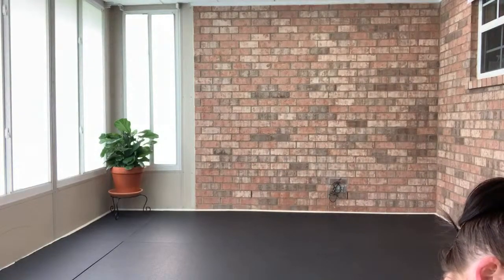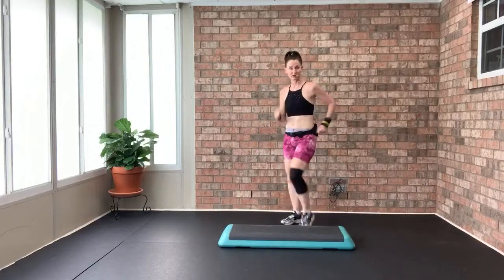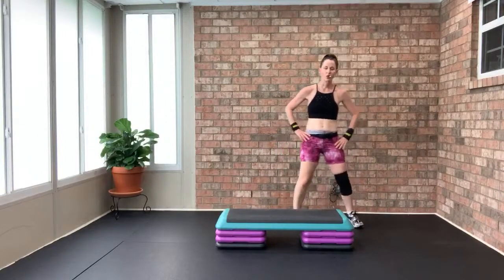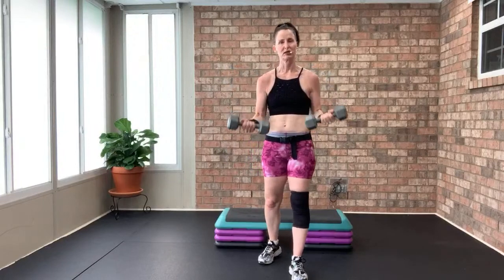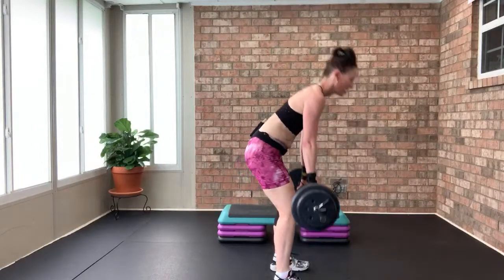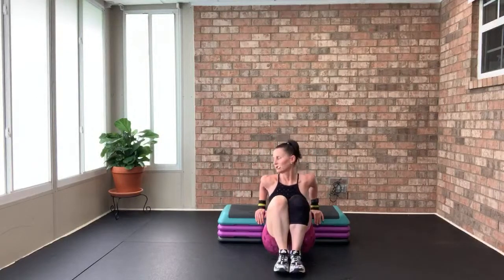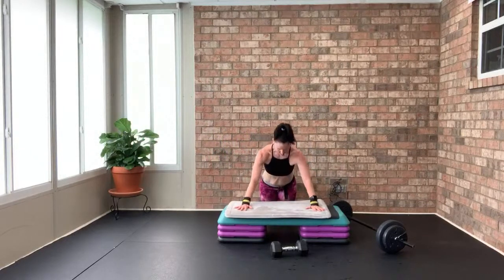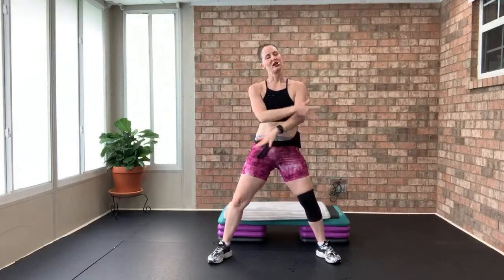LIVE # 51 | POWER WALK & STRENGTH TRAINING | KNEE -JOINT FRIENDLY | WORKOUTS FOR WOMEN OVER 40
4117 STEPS
2.12 MILES
475 CALORIES FOR ME -APPLE WATCH

Equipment: mat, step bench with risers, various weights, barbell

65 MINUTE FORMAT:
5 min power walk on the floor
5 min power walk with the step bench
5 min power walk with the step bench and one riser
5 min power walk with the step bench and two risers
5 min power walk with the step bench and three risers
5 min power walk  push
POWER WALK IS COMPLETE
5 min quad work
5 min bicep
5 min hamstring
5 min tricep
5 min back - chest
5 min shoulder - core
5 min cool down and stretch

Get Fit & Happy at Home
, Enjoy low impact workouts and more, with over 20 fitness programs &  300 + motivating workouts adapted to your fitness level & goals.

Be sure to click the YOU TUBE  BELL so you get all my updates when I go LIVE and when new workouts come out.

AngieFitnessTV strongly recommends that you consult with your physician before beginning any exercise program.

AngieFitnessTV Is not a licensed medical care provider and represents that she has no expertise in diagnosing, examining, or treating medical conditions of any kind, or in determining the effect of any specific exercise on a medical condition.

You should understand that when participating in any exercise or exercise program, there is the possibility of physical injury. If you engage in this exercise or exercise program, you agree that you do so at your own risk, are voluntarily participating in these activities, assume all risk of injury to yourself, and agree to release and discharge AngieFitnessTV from any and all claims or causes of action, known or unknown, arising out of AngieFitnessTV negligence.

MUSIC FOR PROMOTIONAL USE ONLY AND PROVIDED BY FIT BEAT MUSIC